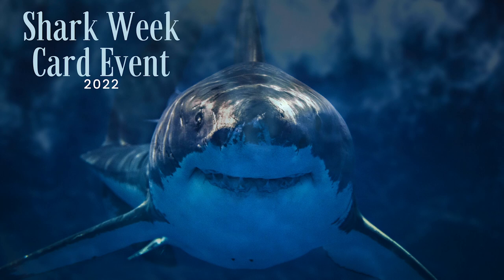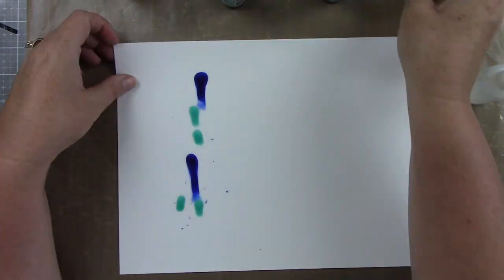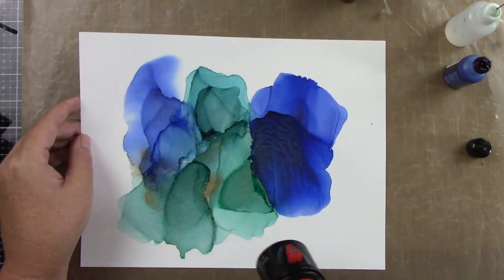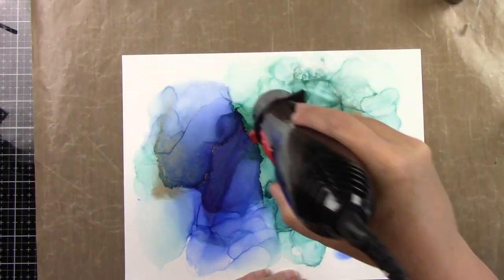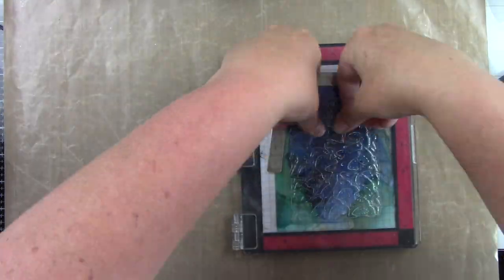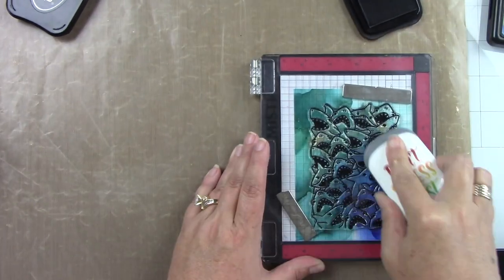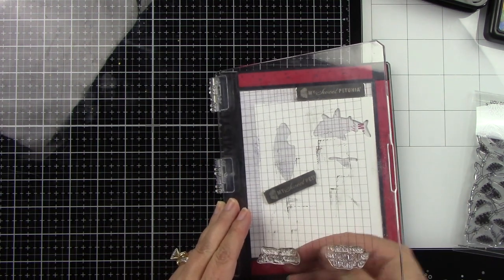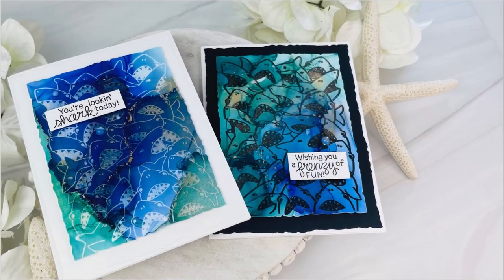Shark Week Card Event 2022 Day 11 | Alcohol Inked Background using Lift Ink | Newton's Nook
*SHARK WEEK CARD EVENT 2022**
Hi crafty friends, today is day 11 of my Shark Week Card Event and Newton's Nook is the sponsor. They will be giving away the Shark Frenzy stamp and Sharks Bites stamp and die. I created two cards with alcohol inked backgrounds and I used Alcohol Lift-ink and Stazon Ink.

Winners will be announced on 8/11/2022, on my blog.

• Amazon.com: Jacquard Products Jacquard Pinata Color Alcohol Ink .5oz-Brass
[ Amazon US ]

• Amazon.com : Office Depot Premium Photo Paper, Gloss, 8 1/2in. x 11in., 9...
[ Amazon US ]

• StazOn Jet Black | Permanent Ink Pad – Honey Bee Stamps

• Amazon.com : REVLON 500W Hair Styling Hot Air Brush Kit : Revlon Hair Dryer...
[ Amazon US ]